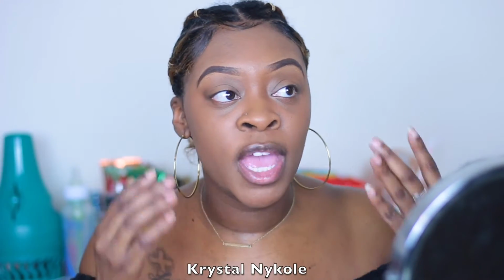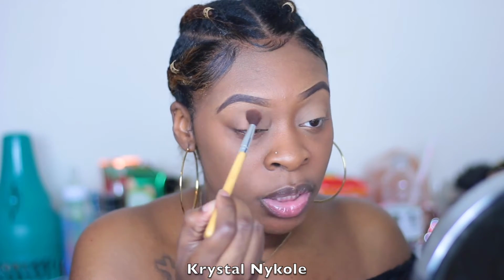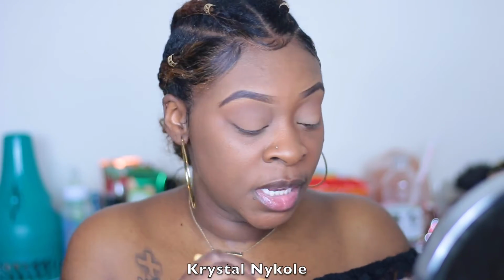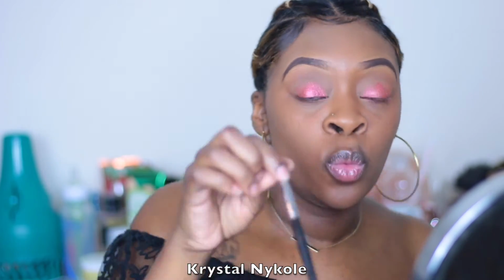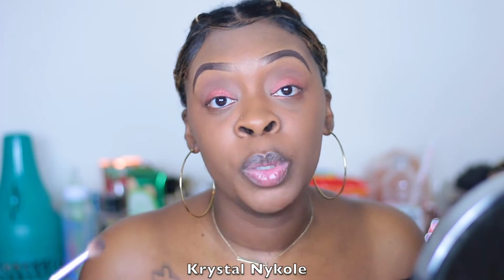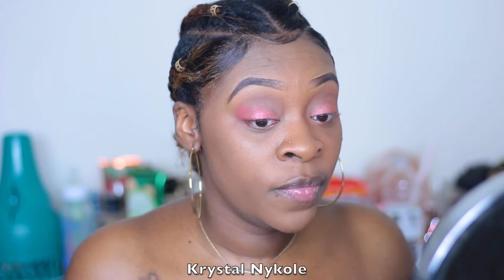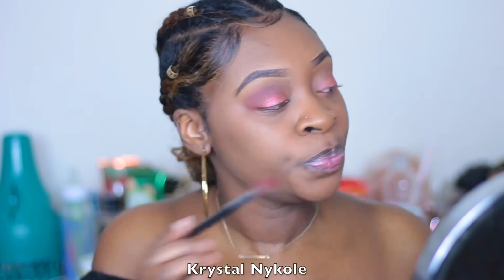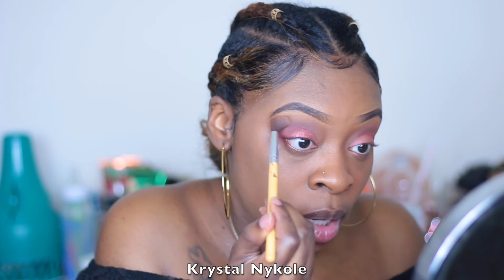HOW TO BLEND EYESHADOW LIKE A PRO | FOR BEGINNERS 2018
♡ OPEN ME ♡

Here's a video on how to blend eyeshadow for beginners. Hopefully with these easy eyeshadow blending tools and techniques you'll be blending your eyeshadow in no time!

⇣PRODUCTS⇣

(LISTED IN VIDEO)

E Y E S :
⇢ Wet N Wild Eyeshadow Palette

Poppy Apparel!

(Enhancing what's already beautiful!")- Krystal Nykole

how to blend eyeshadow  blending eyeshadow for beginners  how to apply eyeshadow  eyeshadow basics  east eyeshadow tutorial